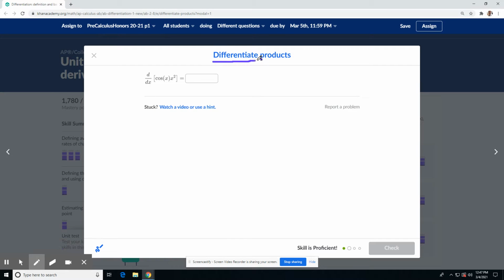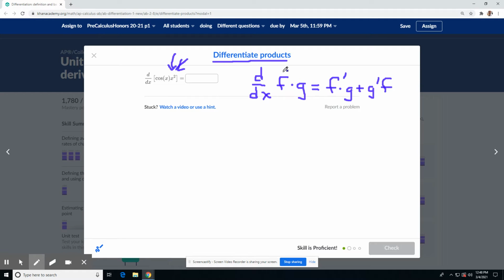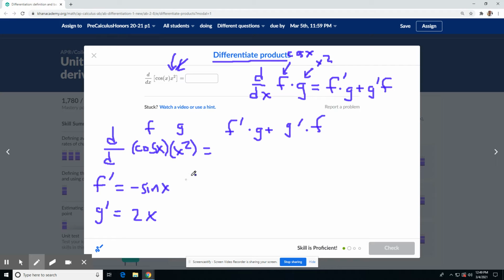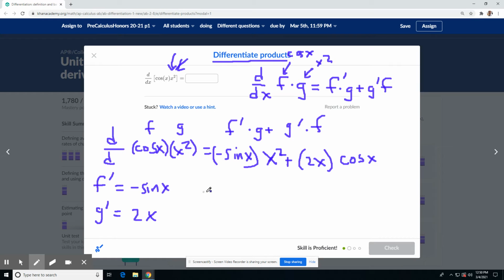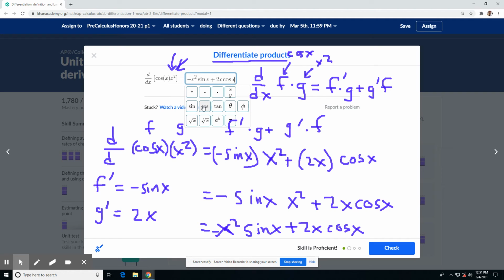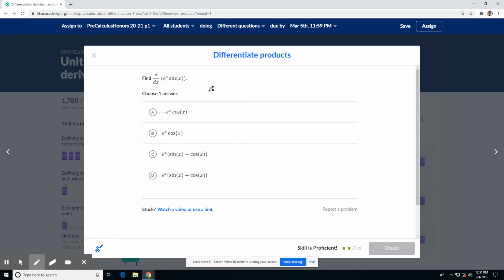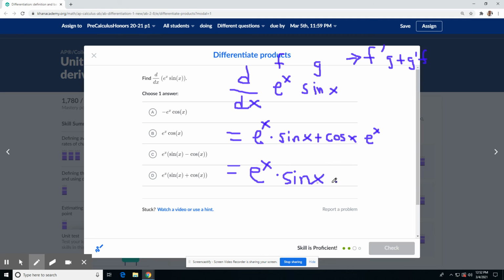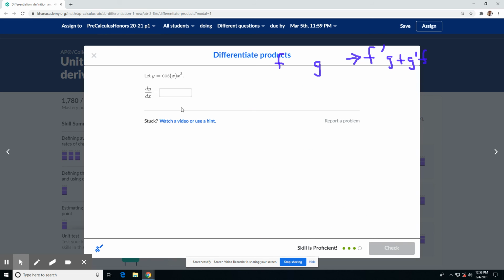L59a PreCalH Differentiate products